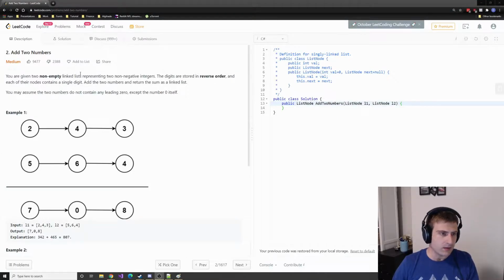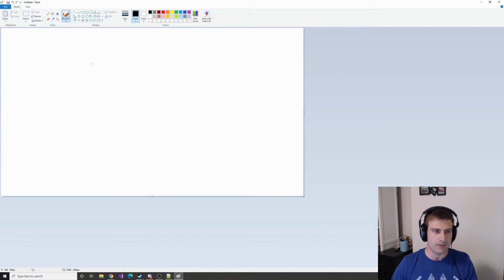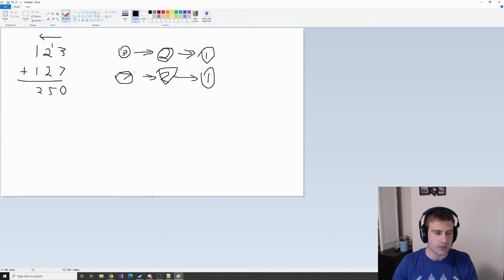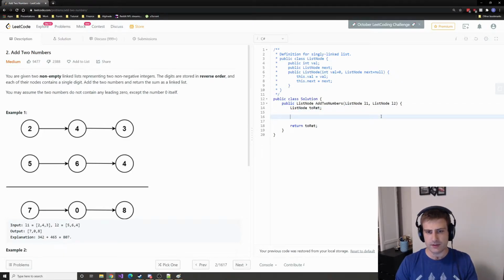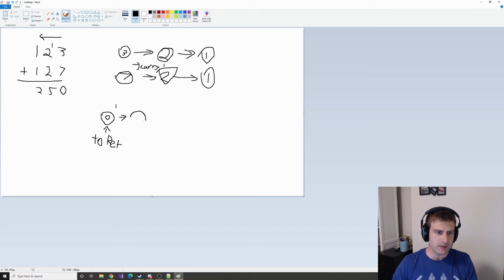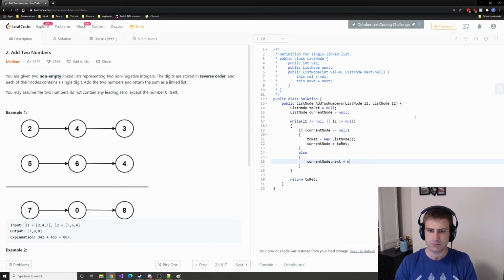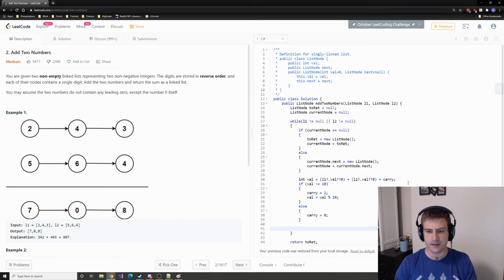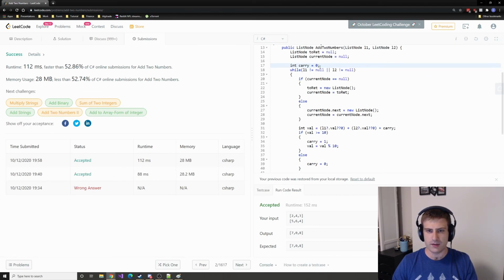Solving Interview Questions: 1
Here I go through an interview question for software engineering. Let me know if you want more videos like this!